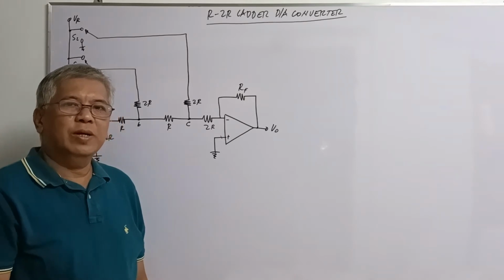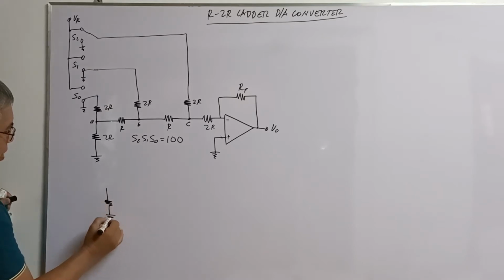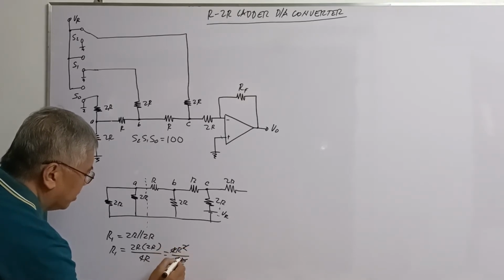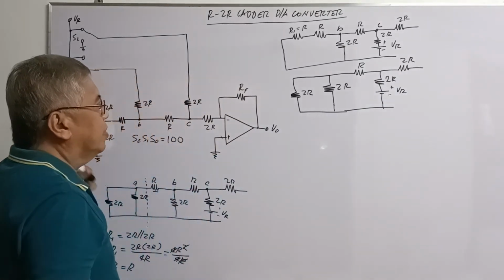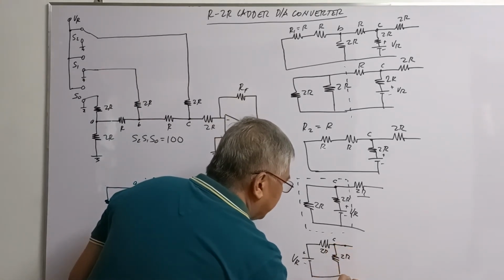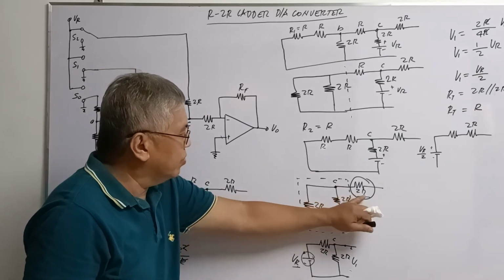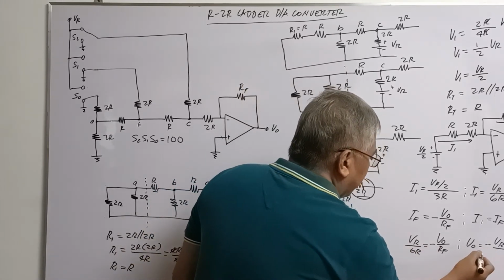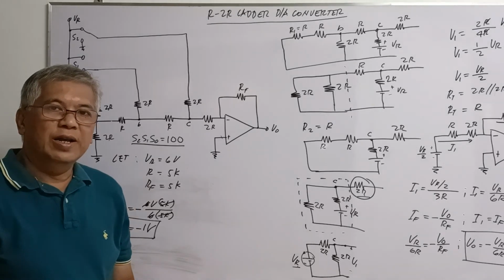LESSON 4.3 BCA183 R-2R LADDER